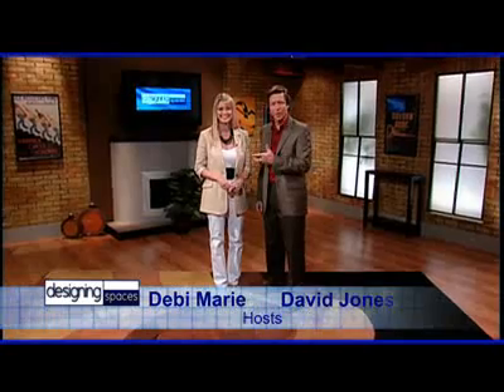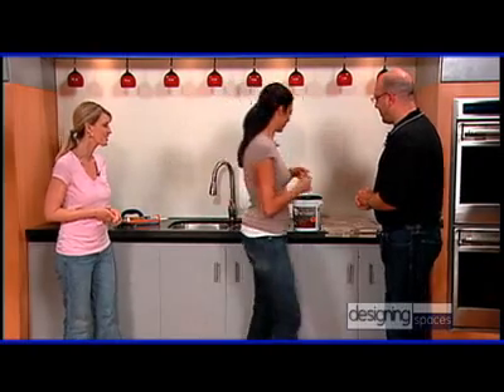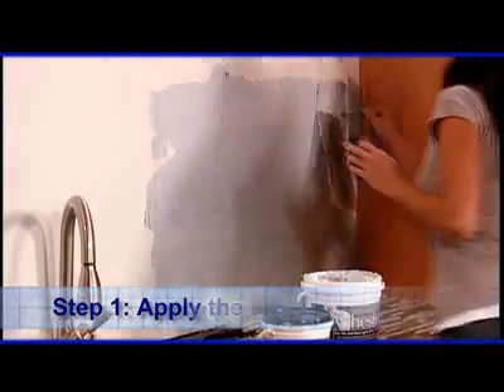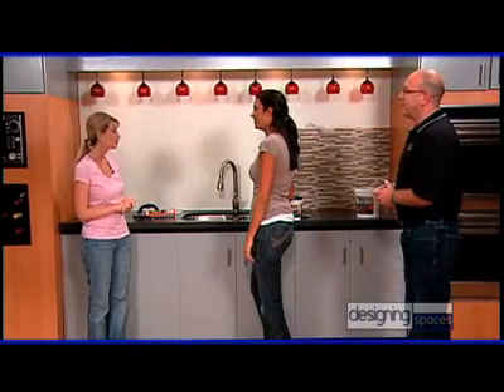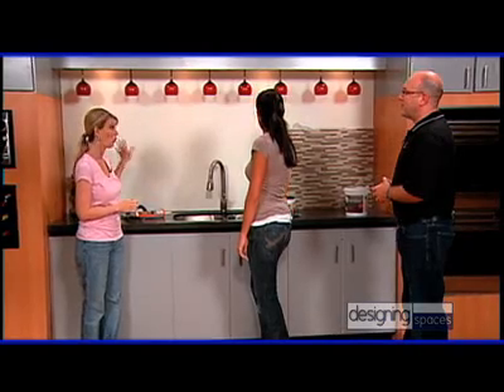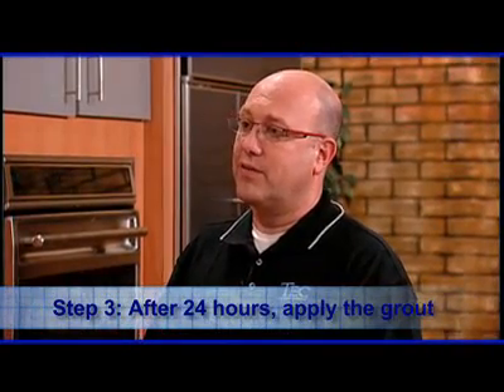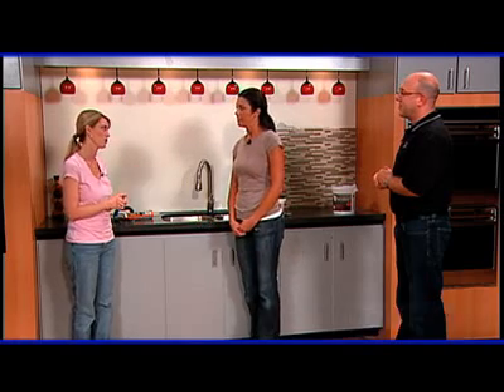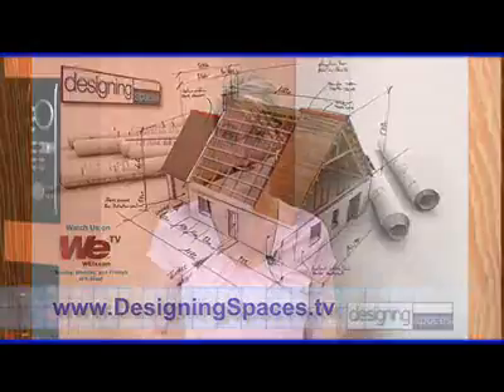Tiling Tips from the Pros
Designing Spaces host Debi Marie joins Ron Sheldon and Lauren Fontela from HB Fuller Construction Products, to learn the techniques of Do-It-Yourself tile installation.